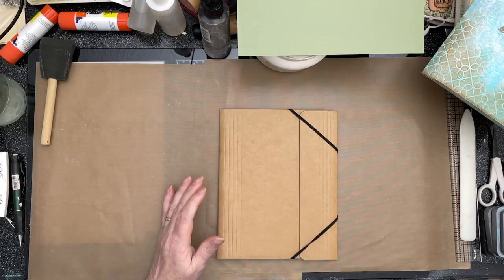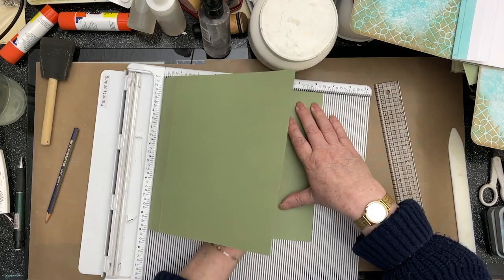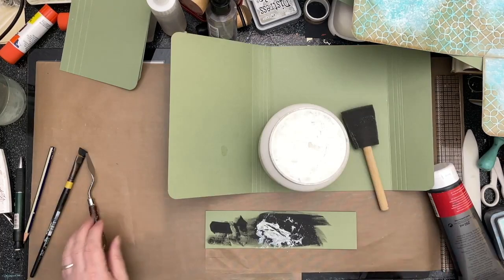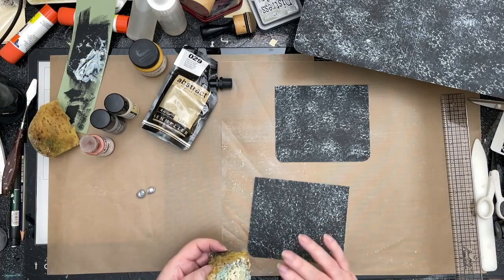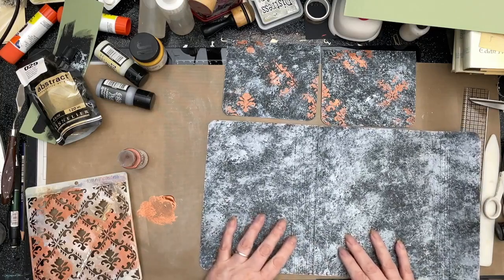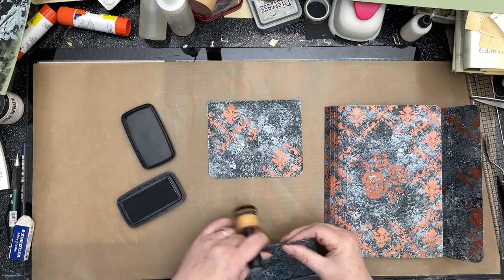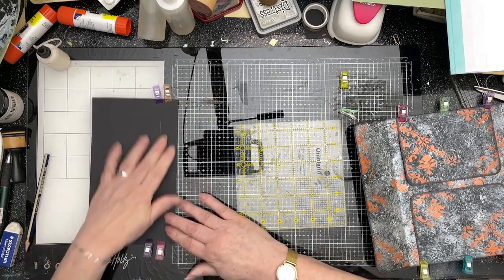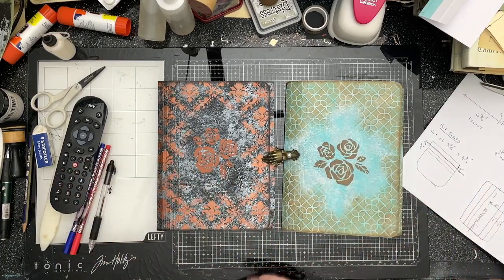HOW TO: Make a Tim Holtz Folio 1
A series of videos on all things "How To In Junk Journaling" - Intended for all levels including beginners.